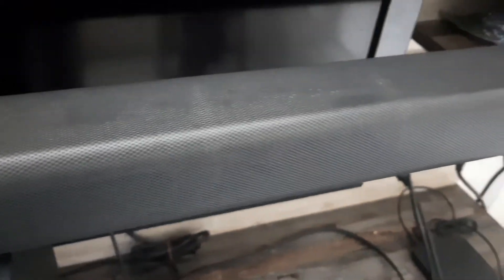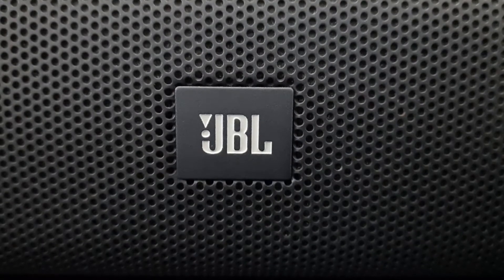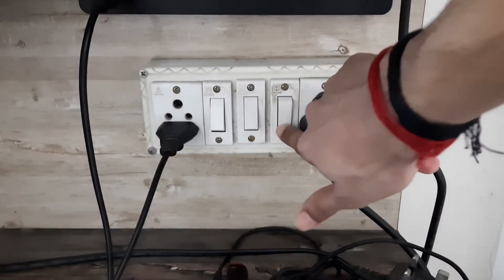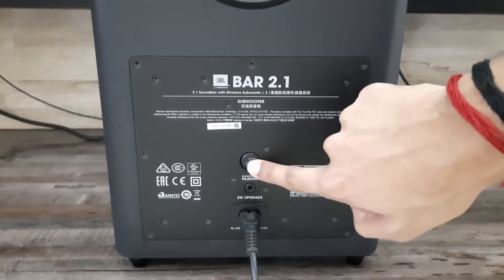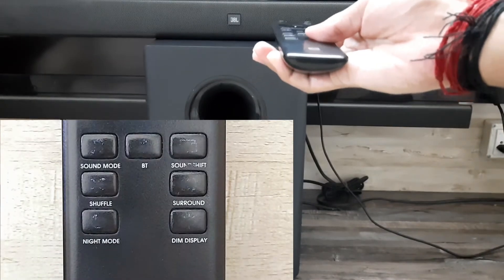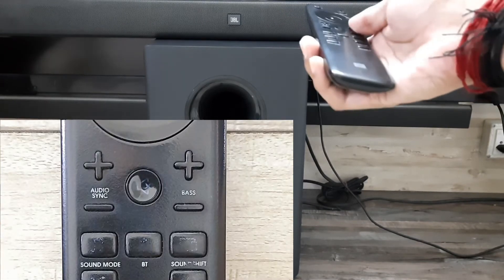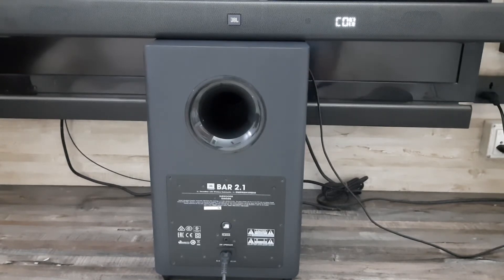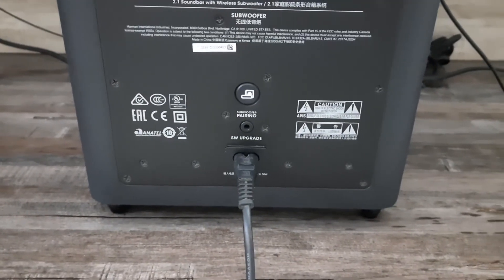Pair subwoofer of Jbl bar 2.1 easily 😃